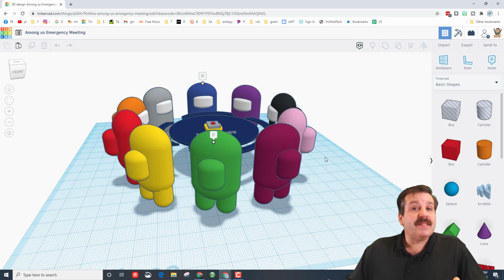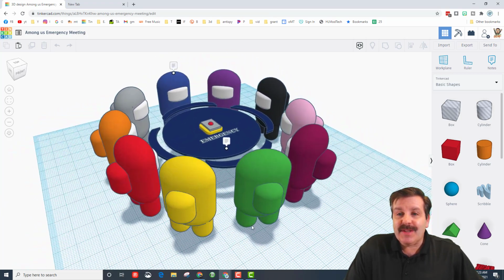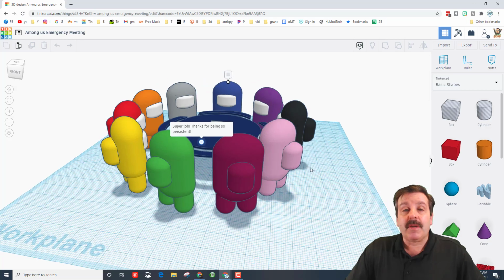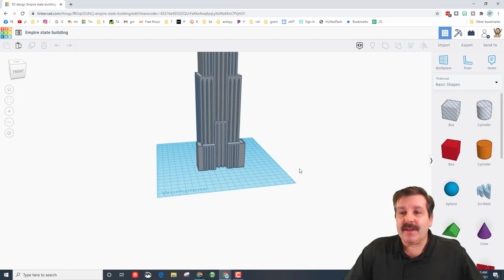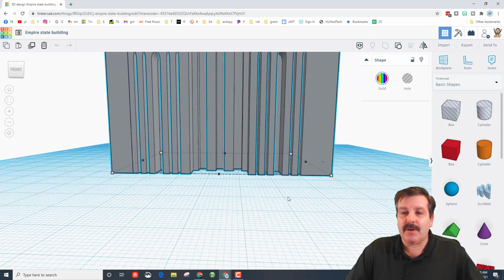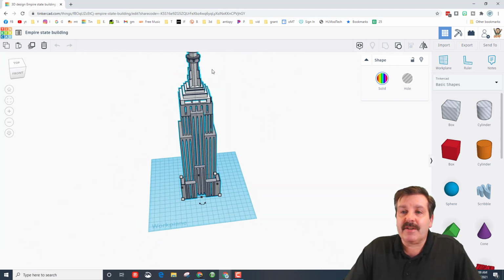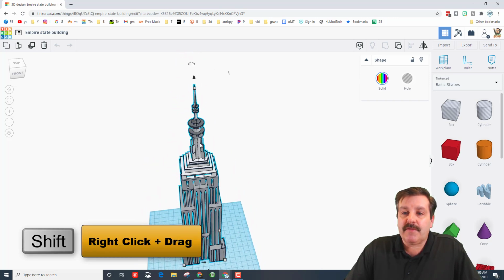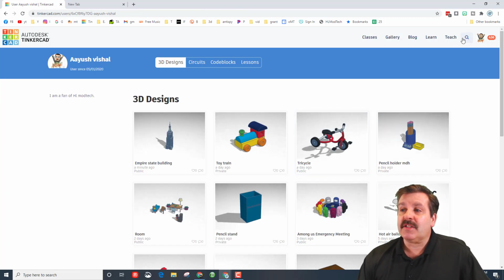Aayush and the Tinkercad Empire State Building! Designer Showcase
Have a glorious day and keep Tinkering! Aayush is a 4th grader from India that has reached out to me via the hlmodtech.com web site. He has been creating projects for several months and it was definitely time to give him a shout out!